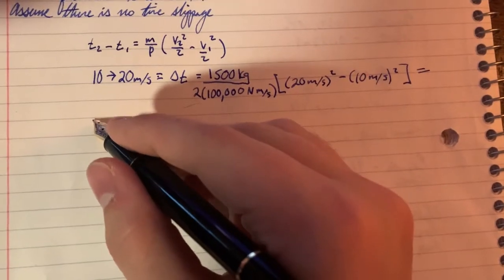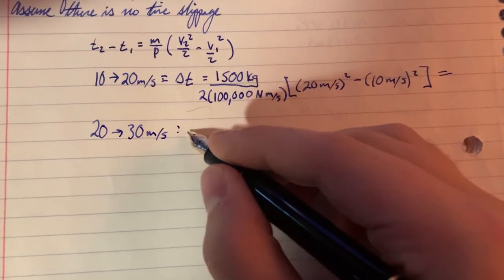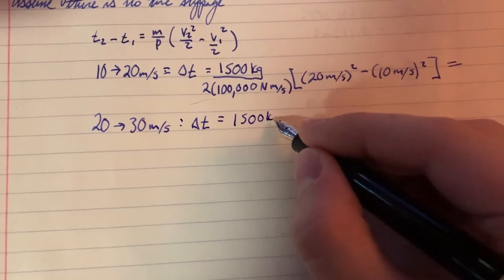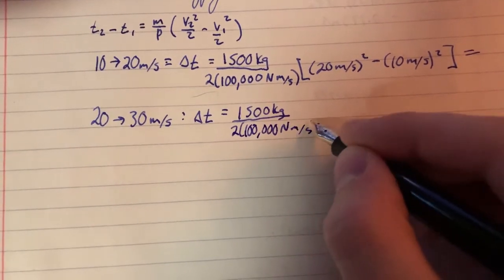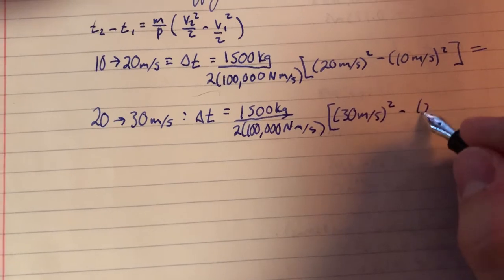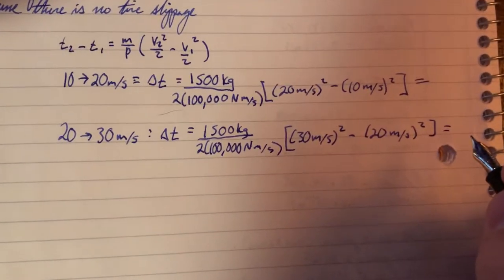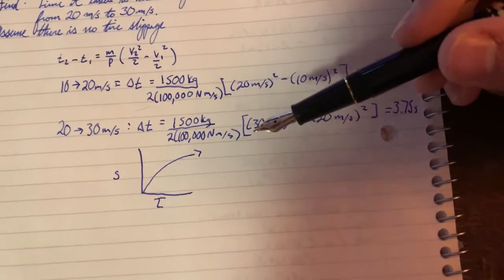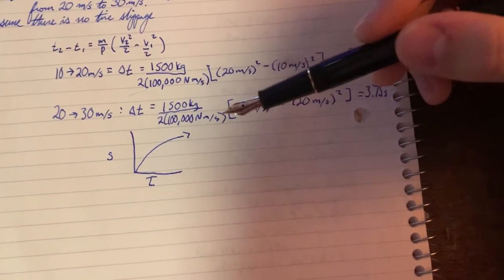ENGR2100 Dynamics Chapter 4 video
In this video, we will look at an example from chapter 4.